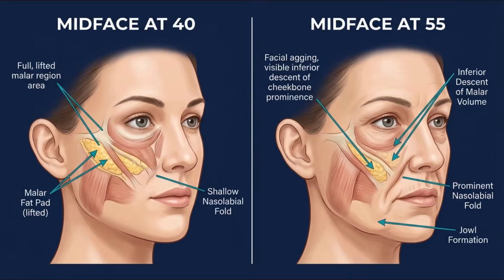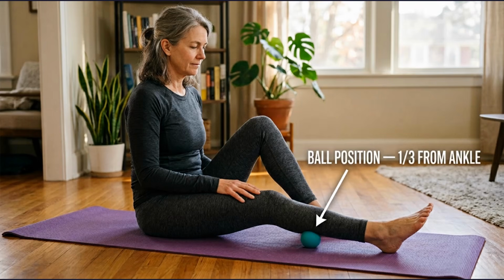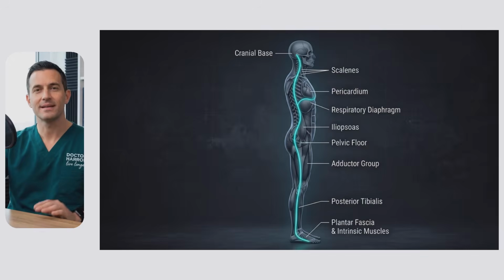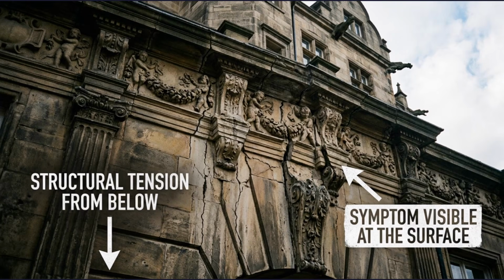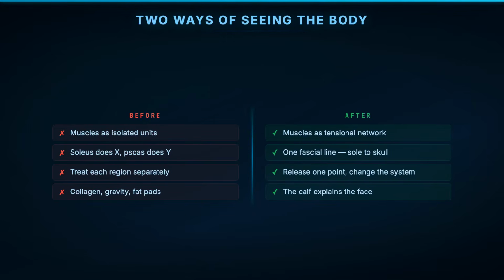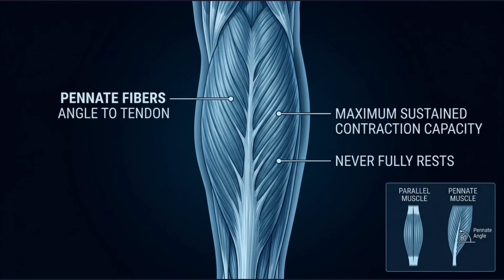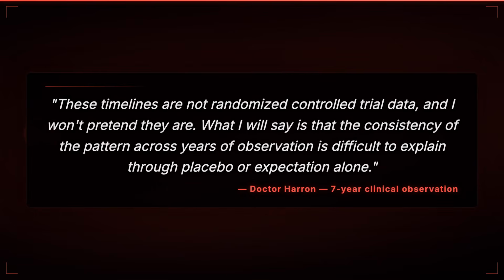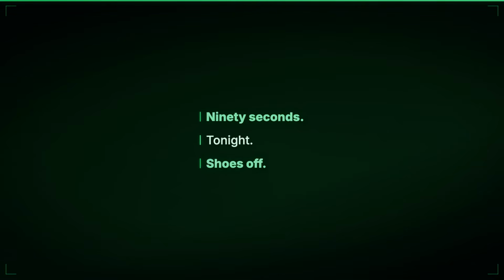The 90 Second CALF RELEASE That LIFTS Your Midface Through the Deep Fascia Line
Your calf is pulling your face down. The deep front line, a continuous fascial structure running from the plantar surface of your foot to the base of your skull, transmits chronic soleus shortening as inferior fascial tension on your midface tissue. This is not collagen loss. It is not gravity. It is a mechanical problem with a mechanical solution you can begin in ninety seconds tonight.

The soleus muscle never fully rests during waking hours. As the skeletal muscle pump of the lower leg, it contracts constantly during standing to return venous blood toward the heart. That constant contraction means constant shortening stimulus fed into the deep front line at its lowest accessible point. Decades of elevated-heel footwear, chair-based posture, and compensated ankle movement progressively tighten this line — and the midface tissue, located two and a half feet above the source, is pulled inferiorly as a result.

Thomas Myers' Anatomy Trains system identified this structure. Carla Stecco's dissection lab at the University of Padua confirmed the continuous nature of the fascial planes — demonstrating that deep fascia crosses joints and spans regions as an unbroken sheet. Michelangelo, working from direct cadaver observation, encoded the spiral fascial lines into the David five centuries before these structures were formally mapped.

📌 CHAPTERS:
00:00 — The Three Explanations That Failed (Collagen, Gravity, Fat Pads)
02:38 — What Actually Remains: Your Calf and the Deep Front Line
02:44 — THE 90-SECOND PROTOCOL — Three Contexts
04:25 — CONTEXT 2: The Ball Technique and the Chair Technique
05:42 — THE DEEP FRONT LINE — Anatomy Explained
07:33 — Every Structure on the Line: Breathing, Hips, Jaw, Midface
10:42 — Seven Years of Clinical Observation
12:09 — Results: 14 Days, 30 Days, 90 Days
13:31 — Why This Muscle and Not Another (The Soleus Architecture)
13:33 — THE TIMELINE — What to Expect
15:33 — The Quiet Shift
15:31 — Your Nightly Ritual: Shoes Off = Soleus Release

🔬 WHAT YOU'LL LEARN:
• Why collagen, gravity, and fat pad migration each fail as primary explanations for midface descent — and what the anatomical evidence actually points to
• The deep front line: a continuous fascial structure from sole to skull, its anatomical stations, and why shortening at one point affects every other structure on the chain
• The three-context 90-second soleus release protocol — wall, ball, and chair — and the precise technique for each
• Why bending the knee during a calf stretch bypasses the gastrocnemius and loads directly into the soleus and the fascial line
• The clinical observation timeline: what changes at 14 days, 30 days, and 90 days of daily practice
• Why the soleus specifically is the access point — its pennate architecture, its role as the skeletal muscle pump, and its position as the lowest entry point into the deep front line
• How Renaissance sculptors and modern dissection research reached the same conclusions about fascial continuity
• Why cosmetic interventions address the symptom site while the inferior pull continues — and what changes when you release the source first

📖 ABOUT THIS CONTENT — This video was developed based on established principles of fascial anatomy, myofascial continuity, musculoskeletal physiology, and clinical rehabilitation assessment. Reference is made to published research in fascial dissection and to work in the field of myofascial meridians and tensional networks. It does not replace personalized medical consultation, and individual results will vary. If you have a structural diagnosis affecting your lower extremity, consult your practitioner before beginning any new physical practice.